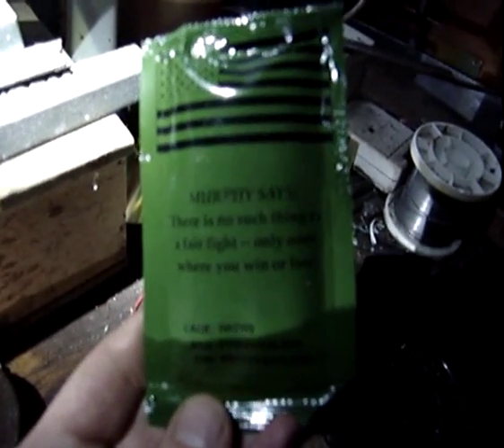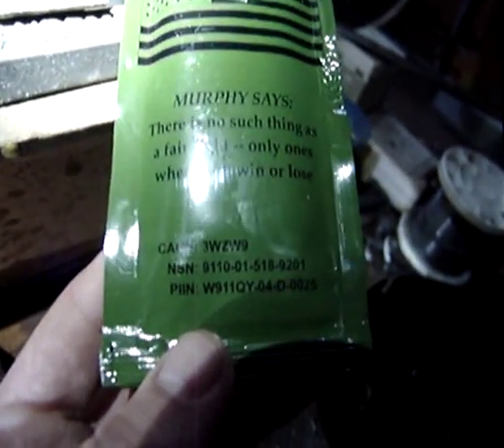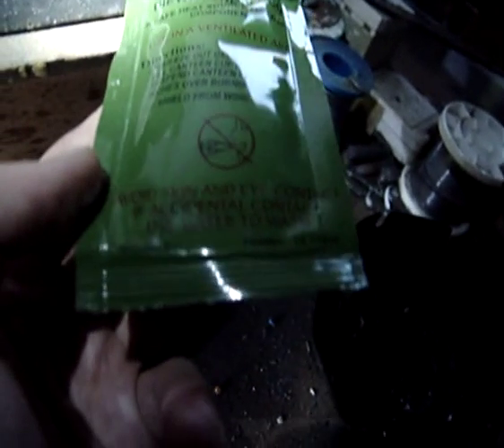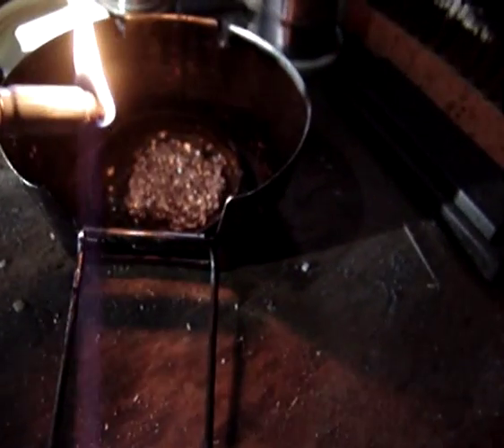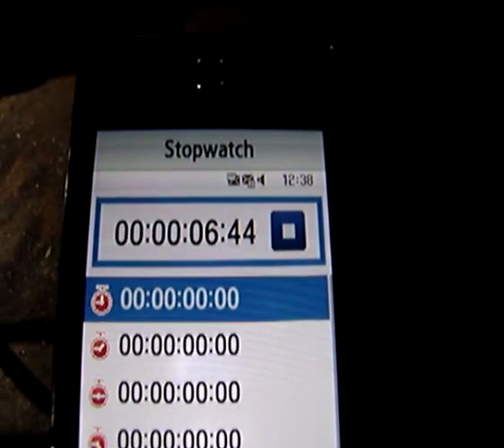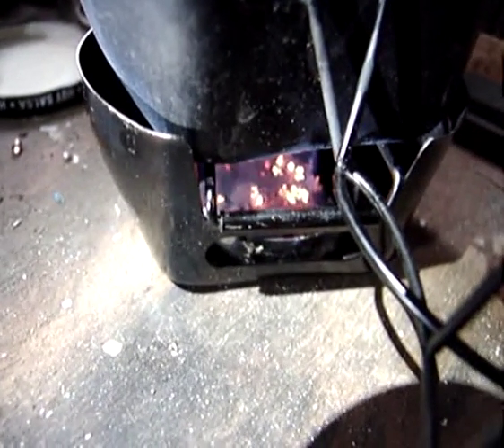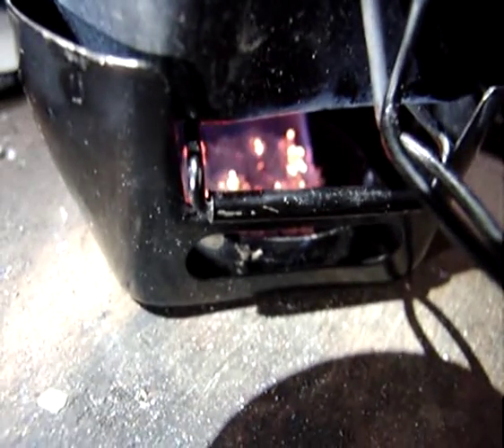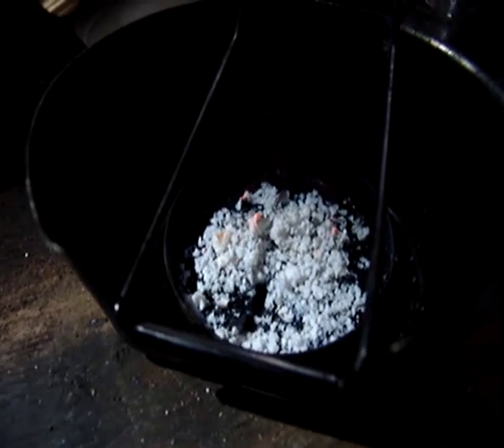New US Military Fuel Gel - Boil Test and Review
New US Military Fuel Gel - made from diethylene glycol,  is practically odourless, easy to light, gives out a good amount of heat and stays lit well in windy conditions. Still toxic in itself however.